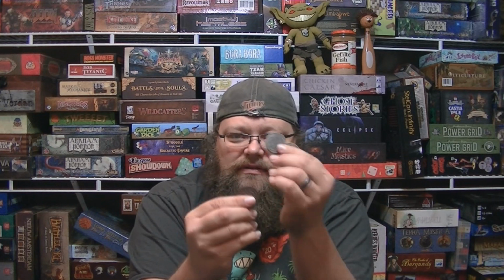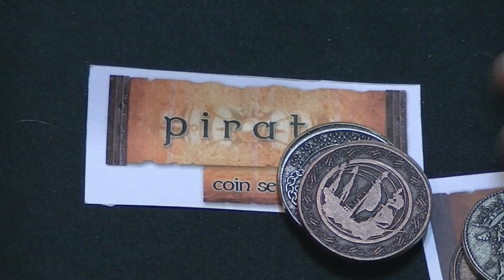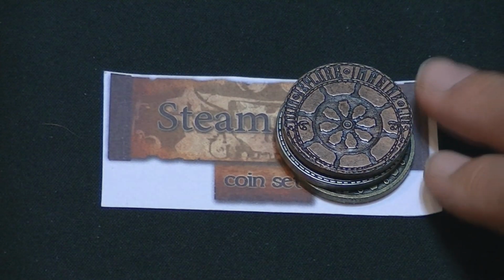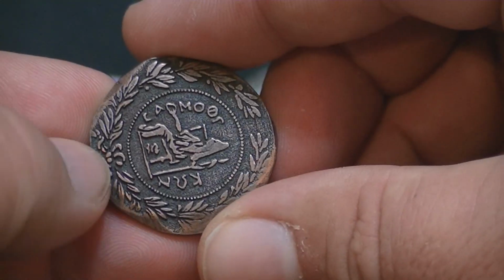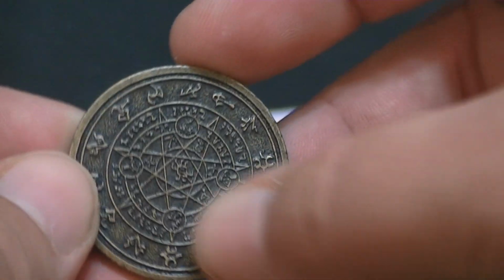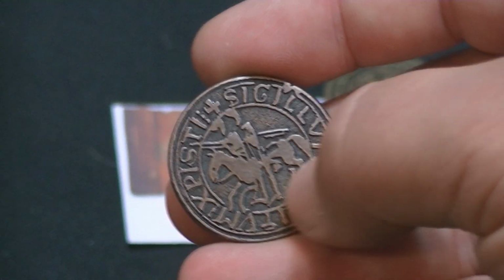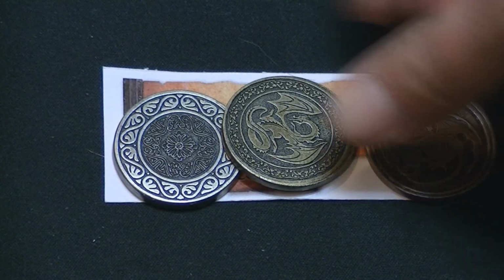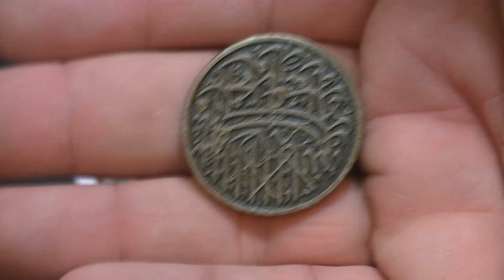Legendary Metal Coins Component Review